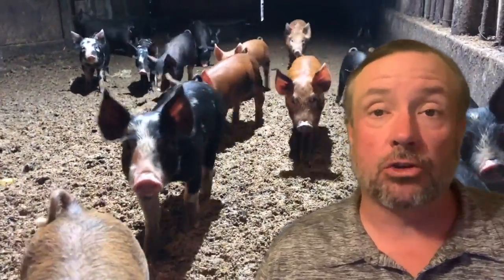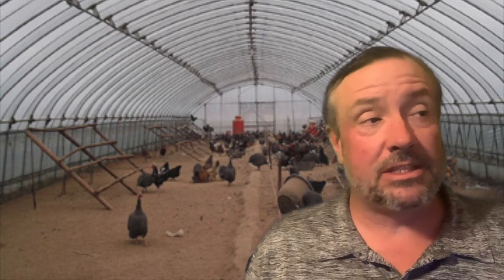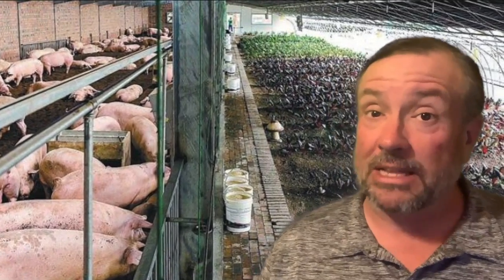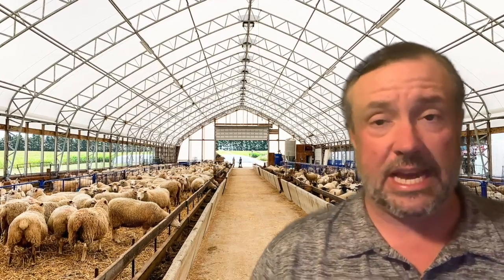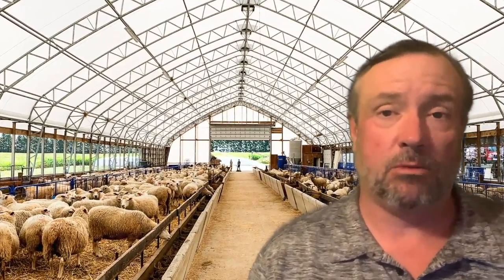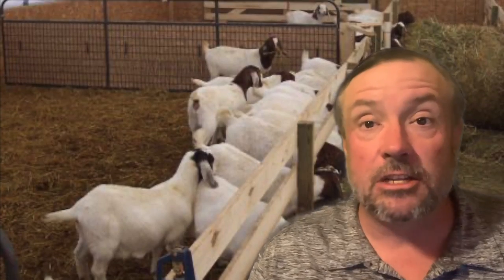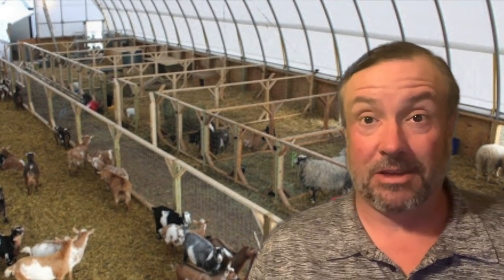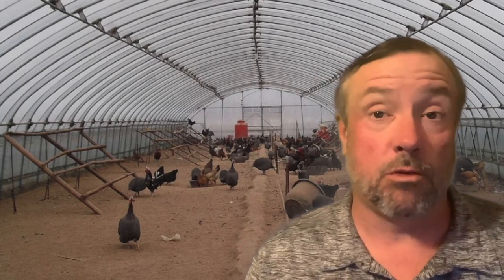Animal Heated Greenhouses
Using livestock animals to heat a greenhouse in winter without adding additional heat. I discuss chickens, pigs, cows, goats and sheep and the heat they give off.

Chapters:
00:00 Introduction
02:22 Types of Animals
03:39 Greenhouse as a Barn
05:02 Plant and Animal Greenhouses
06:35 Mongolia
07:39 Contact Issues